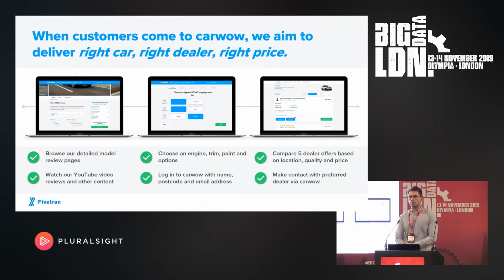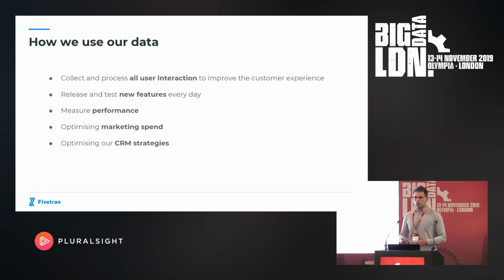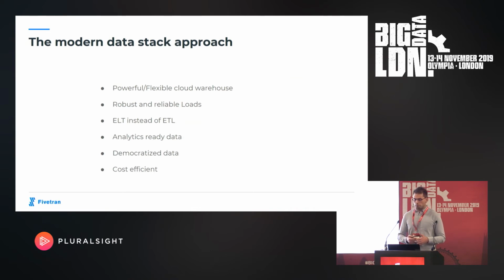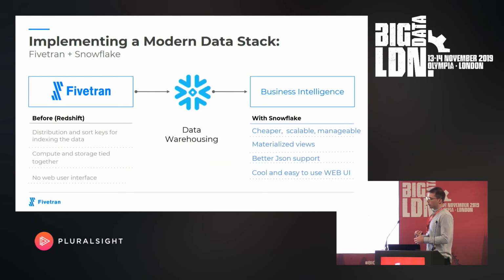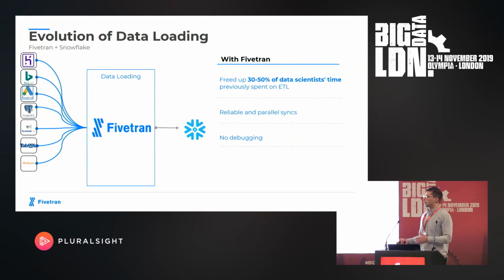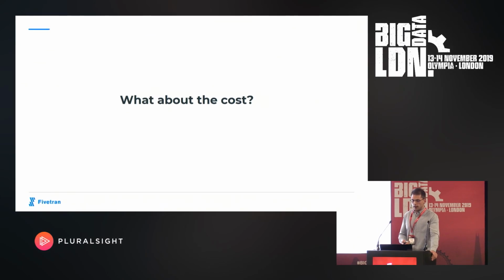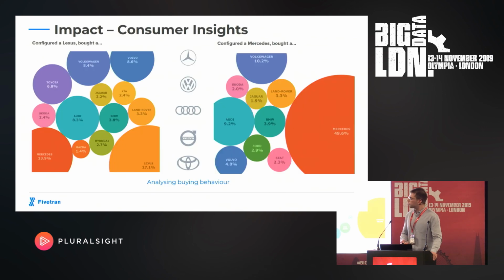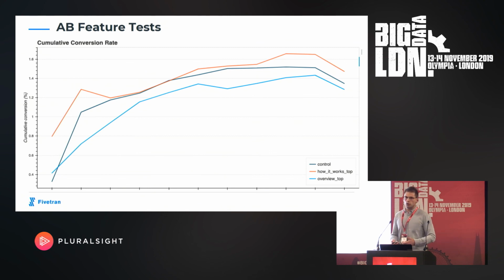Modern Data Stack helps carwow drive business forward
Speaker: Ioannis Nianios, Carwow
Synopsis: Before its current data stack, carwow had numerous sync processes, each owned by different teams, and running them was costly, time-consuming and often inefficient and unreliable. With its modern data stack, carwow can more quickly access vital measurements of forward-looking performance, including the propensity for customers to inquire or buy.